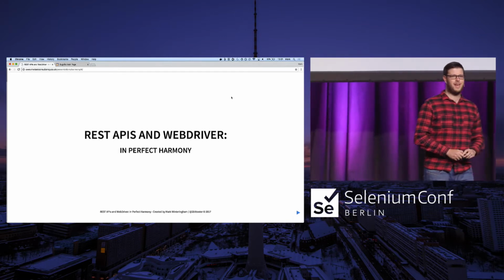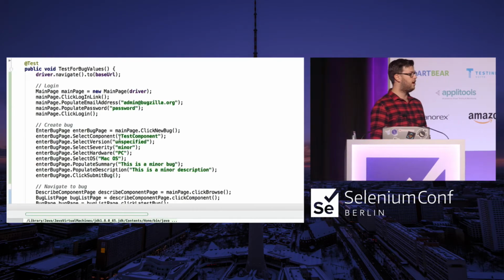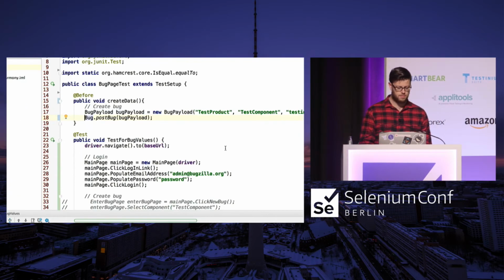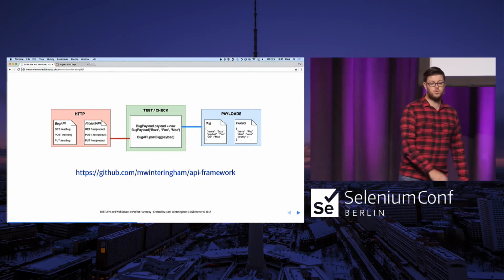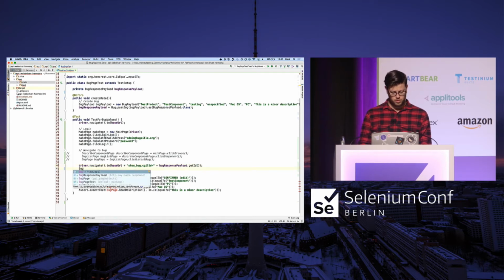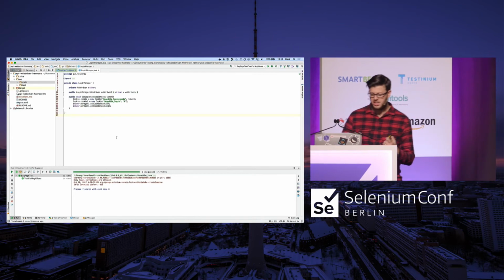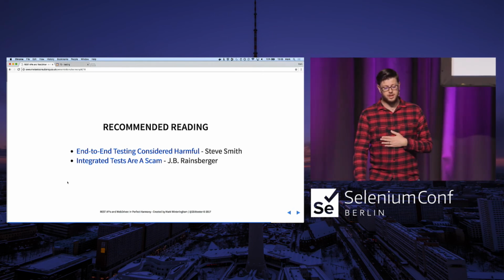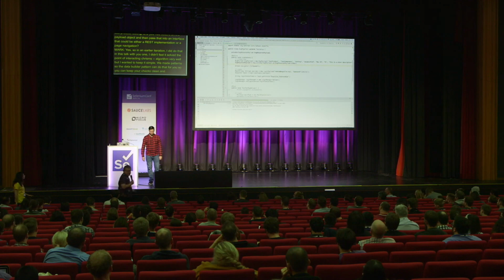REST APIs and WebDriver: In Perfect Harmony | Mark Winteringham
A common pattern that Automator's fall into is trying to execute every action of a test via the UI, from logging in, creating required data, navigating to that specific data and then running assertions on it before logging out. This can lead to tests that are slow to run and likely to break due to the reliance on many Web elements.

This talk will demonstrate to participants how they can use HTTP request libraries and WebDriver in harmony. We'll cover how HTTP request libraries can take care of state manipulation and data setup so that WebDriver can be used to focus on the areas WebDriver is strongest at.

We'll look at:

- How we design a test and what actions are involved in the execution of a test
- How we can break up the different actions of a test and assign different tasks to different libraries
- A practical demonstration of how to add an HTTP request library into a current WebDriver based framework to create data for WebDriver to use
- An approach participants can use to organise HTTP request code to make it DRY and reliable
- Tips and tricks for participants to use to help them determine what -
HTTP requests and WebDriver can help them with

Participants will leave with a deeper appreciation for the strengths of WebDriver and how to effectively improve their frameworks reliability and speed.